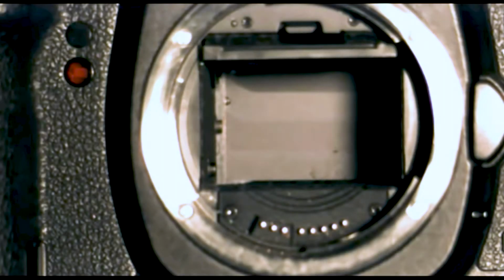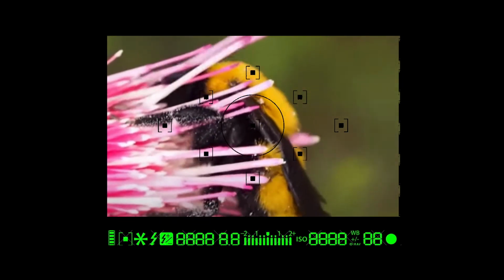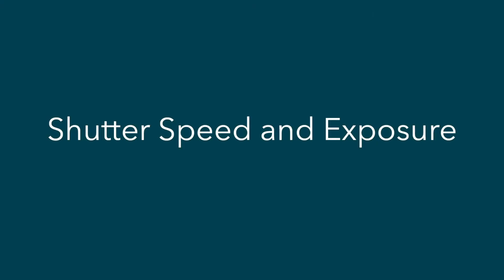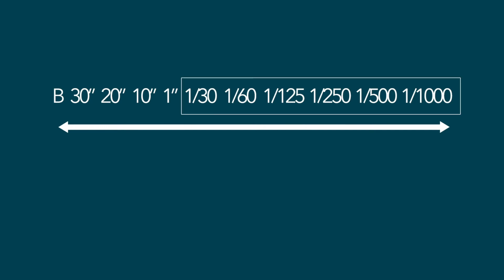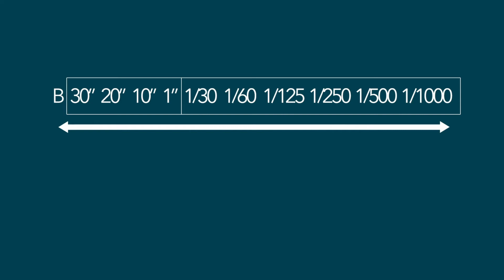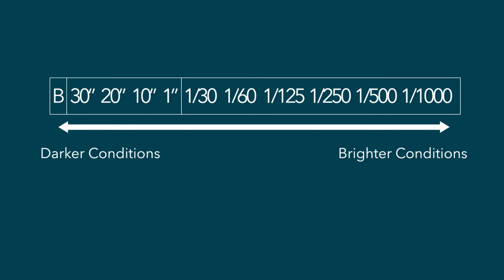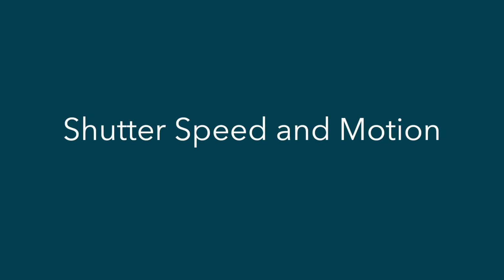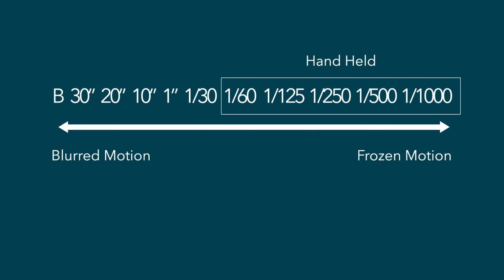Shutter Speed Theory